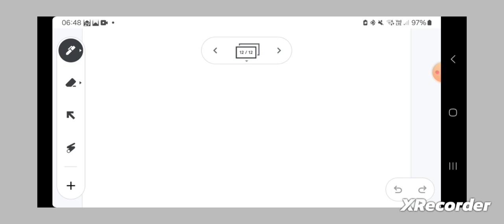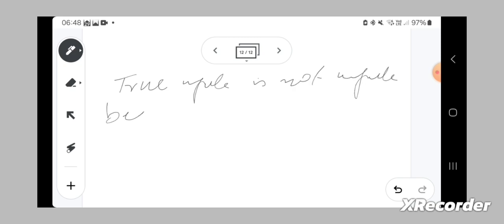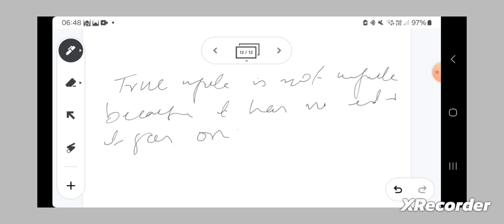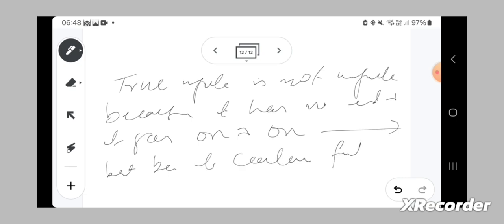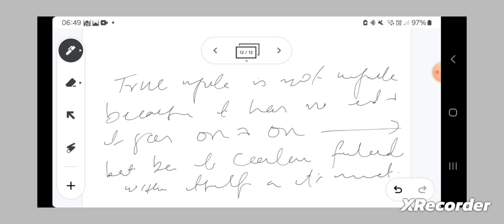Hegel & Iqbal's conceptions of finite & infinite & their critique of traditional conceptions